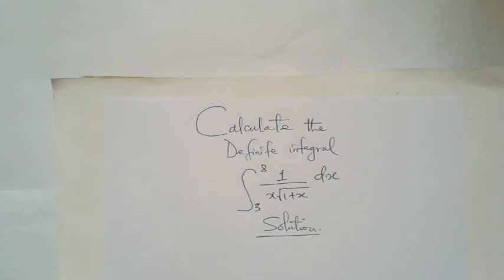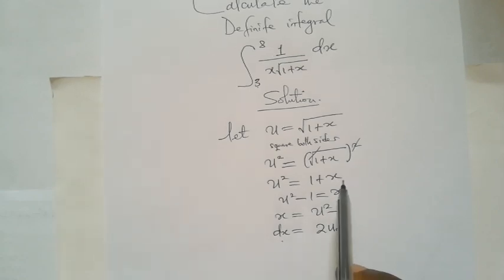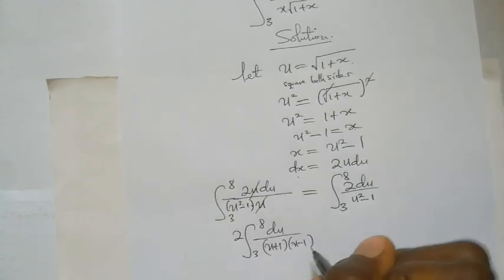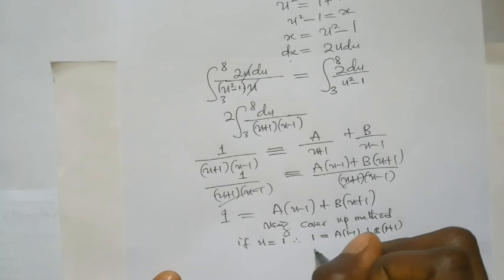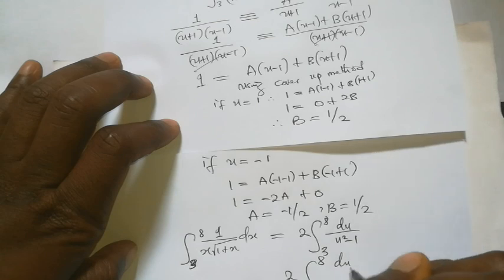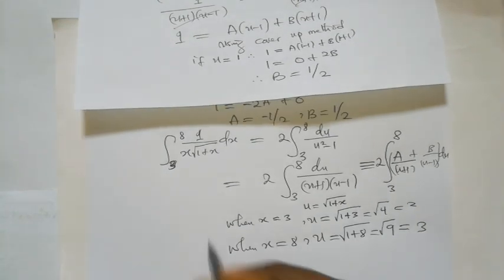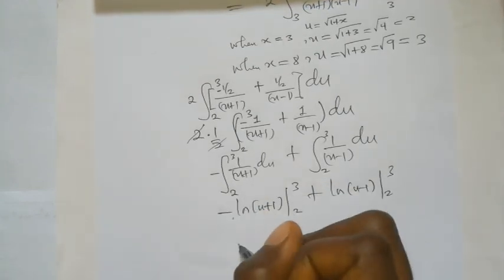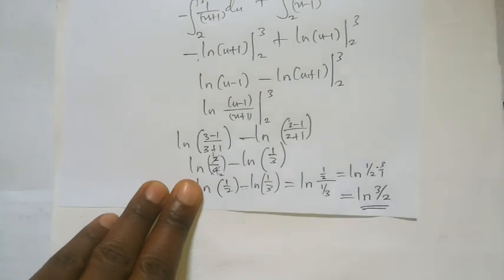Be a Genius in Definite Integrals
Want to solve definite integrals like a genius? In this video, I reveal smart tricks, shortcuts, and step-by-step methods that make calculus simple, fast, and exam-ready. Perfect for students preparing for WAEC, JAMB, NECO, GCE, A-Level, IIT-JEE, SAT, GRE, university, and international exams. Watch till the end to learn how to crack tough definite integration problems easily and boost your maths confidence!